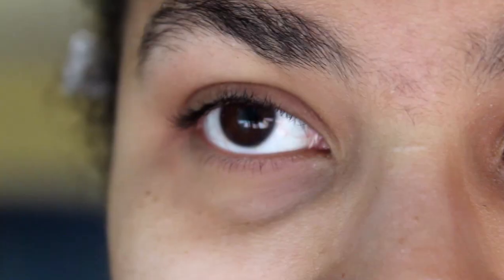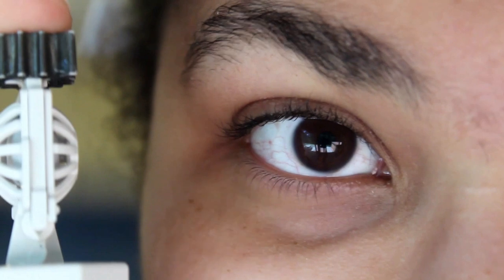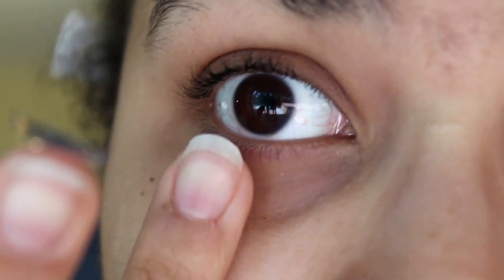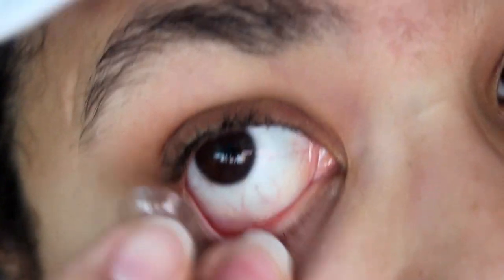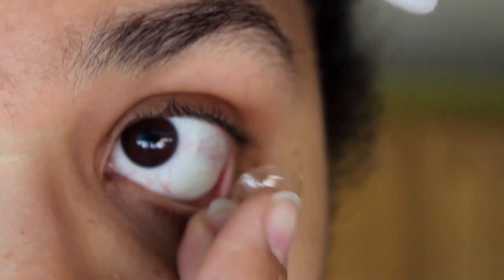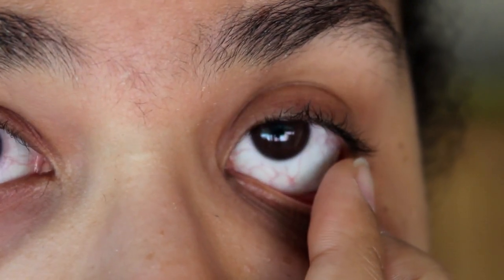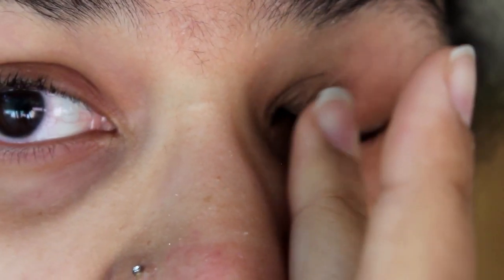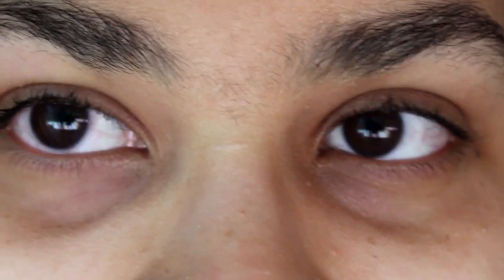Then & Now | Putting on Contacts!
A year later, I show you how I pop my contacts on quick and (almost) easy! I don't wear my eye contacts very often--usually when I'm going to wear makeup, or go to an amusement park, or just anywhere where I will be moving around a lot. But once I got the hang of putting contacts on, it was no big deal afterwards!

SOCIAL

SNAP: @heyitslilox

TECH